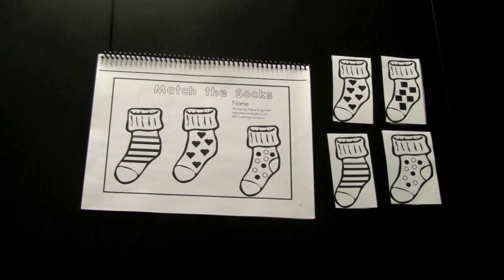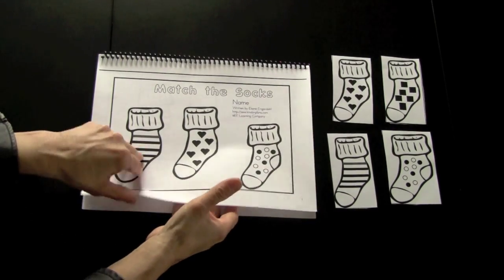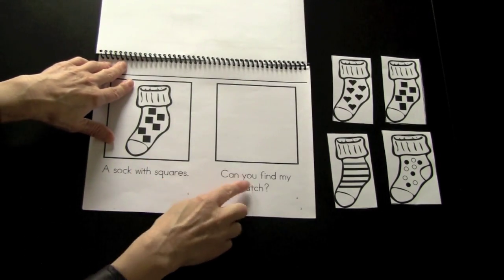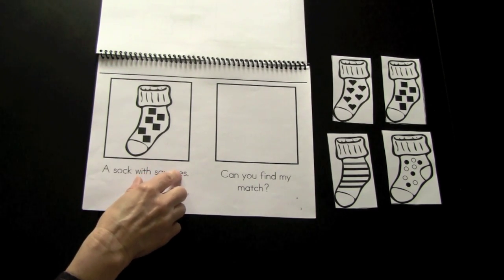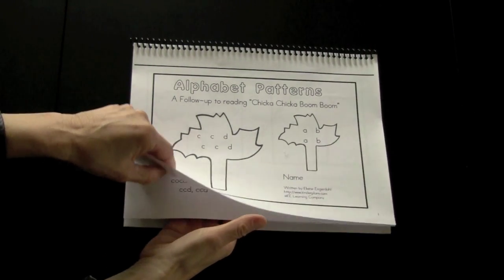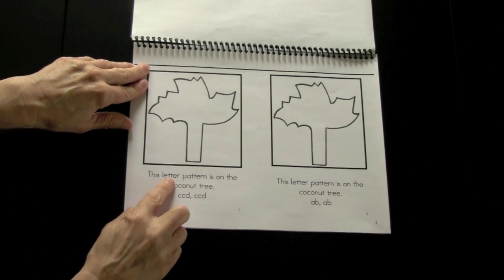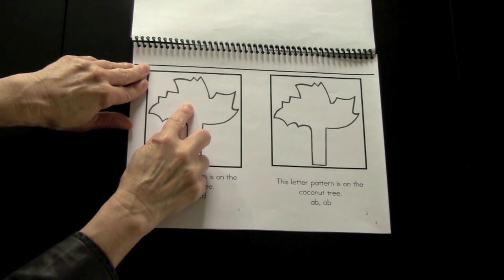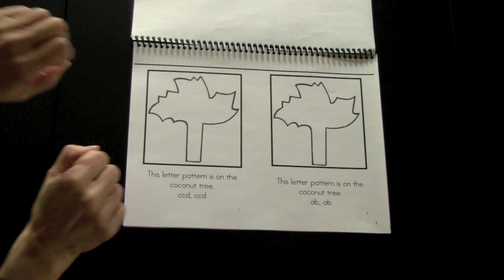Kindergarten Sorting Worksheets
Preschool and Kindergarten sorting worksheets and activities.